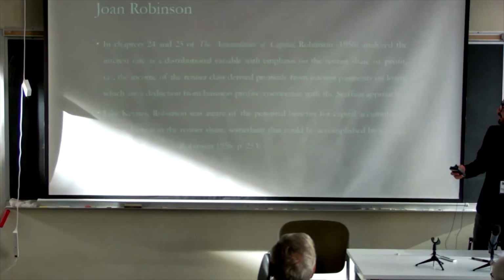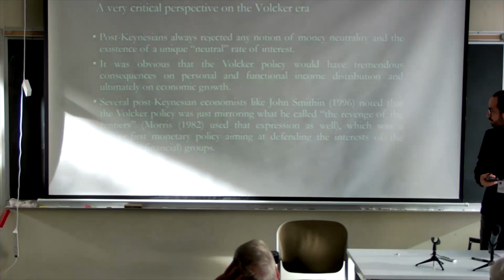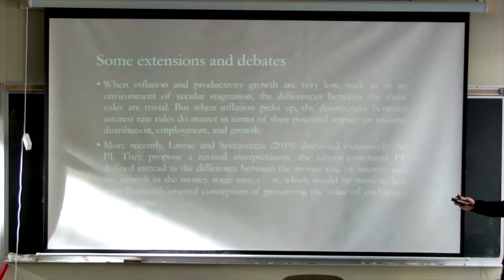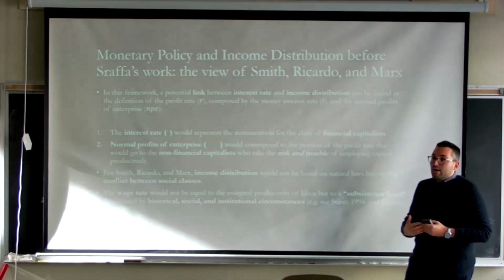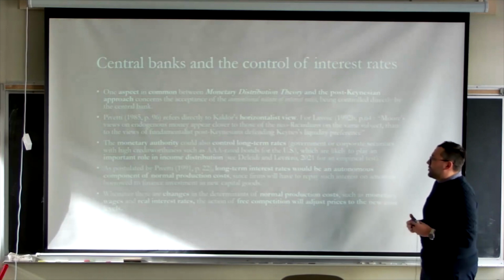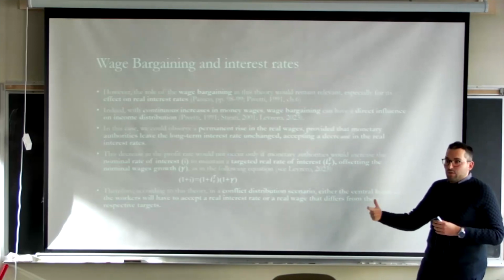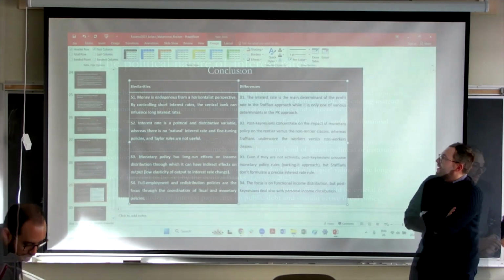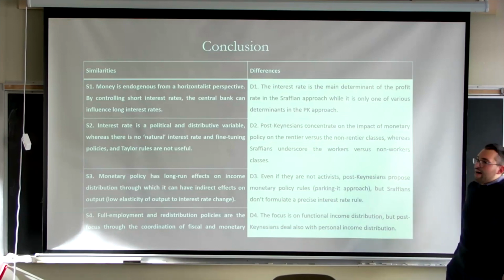GUILLERMO MATAMOROS AND ANTONINO LOFARO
Guillermo Matamoros (University of Ottawa), Antonino Lofaro (University Roma 3) and Louis-Philippe Rochon (Laurentian University)

"Monetary Policy and Income Distribution: The post-Keynesian and Sraffian perspectives"

Monetary Policy and Income Distribution Workshop hosted by the Monetary Policy Institute.  Organized by Sylvio Kappes and Louis-Philippe Rochon. November 16-17, 2023, Toronto, Canada.